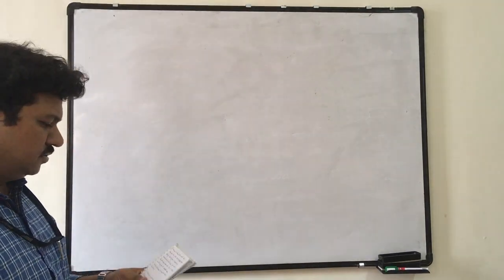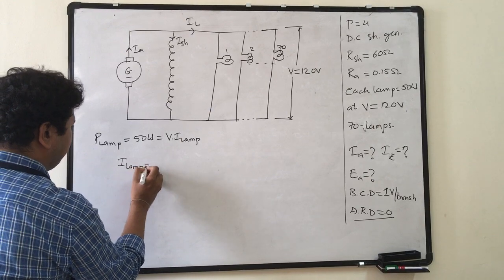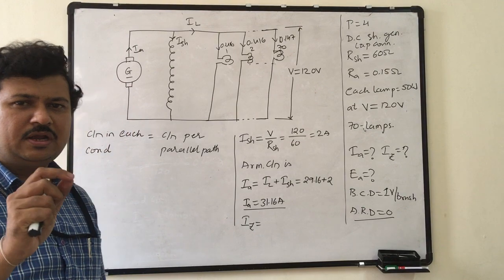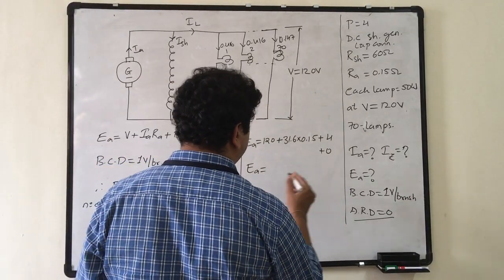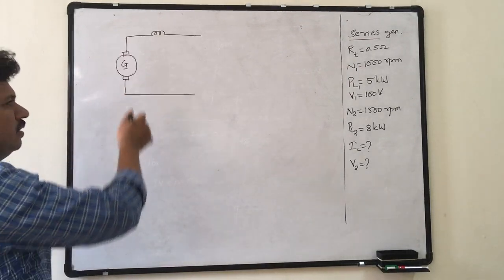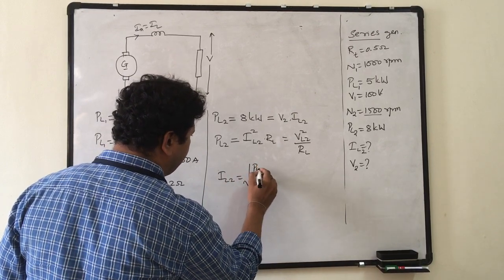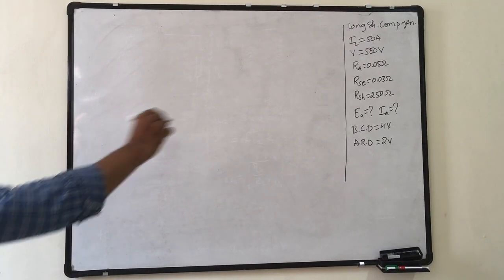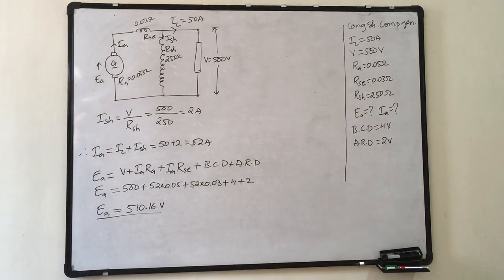DC Generators Lec 7 Examples on DC Generators